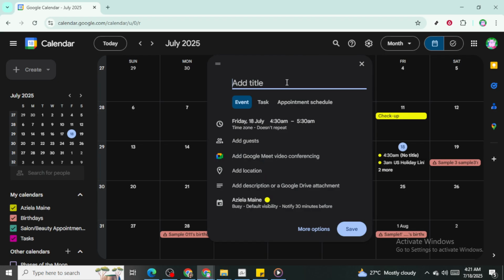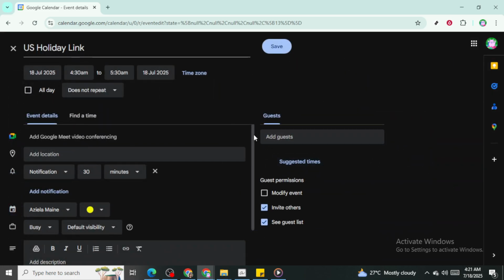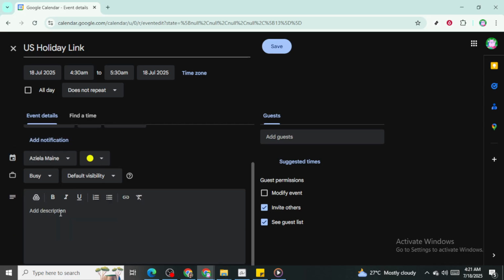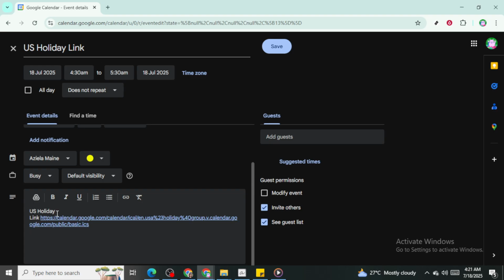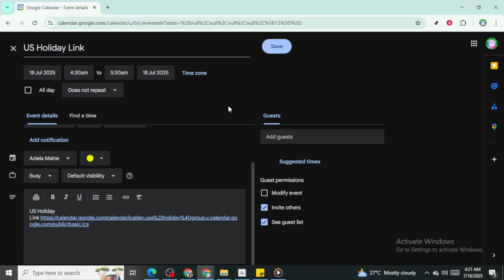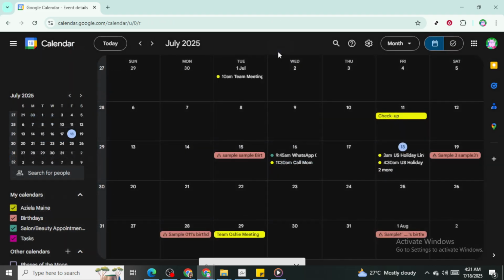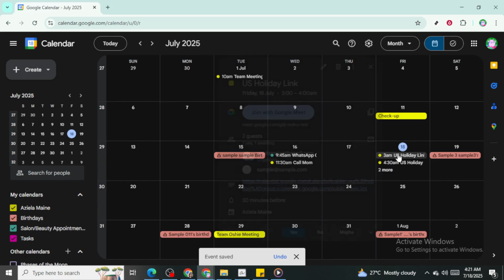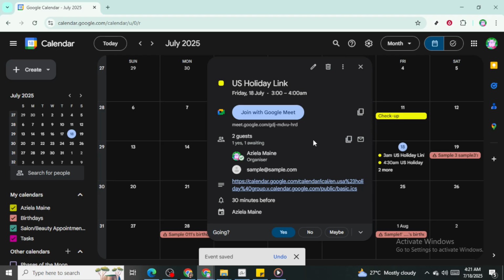How To Add URL To Google Calendar [2026 Guide]